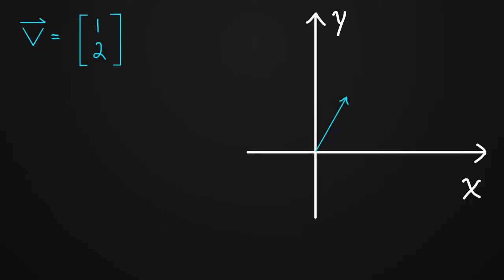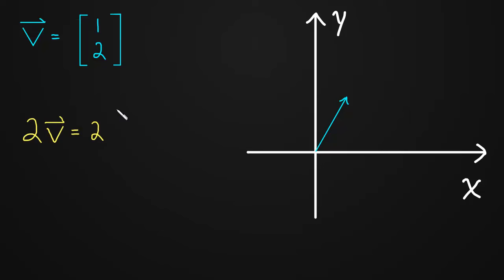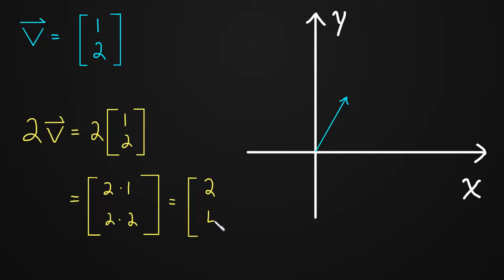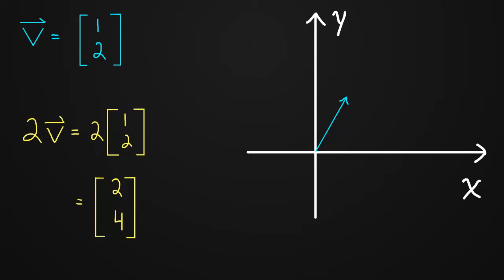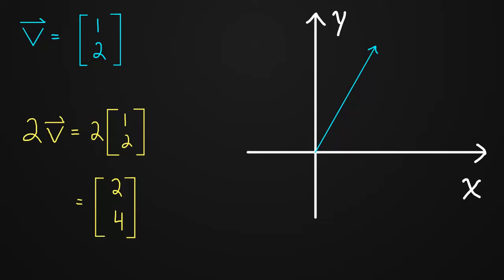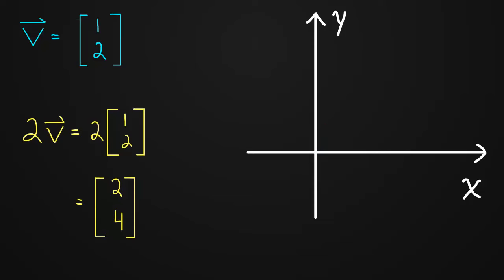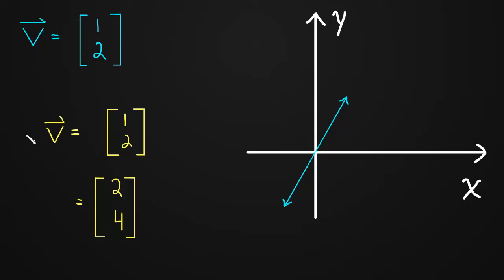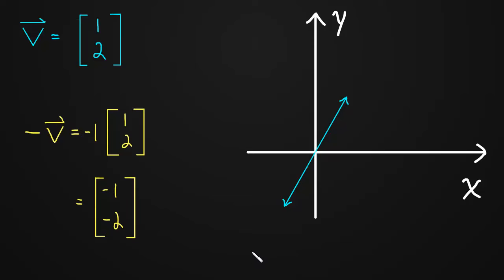1.1 Multiplying a Vector by a Scalar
When you multiply a vector by a scalar you simply multiply each component by that scalar.  Since we can multiply a vector by -1 we can have -v.  With this we have the tools we need to talk about vector subtraction (next video)